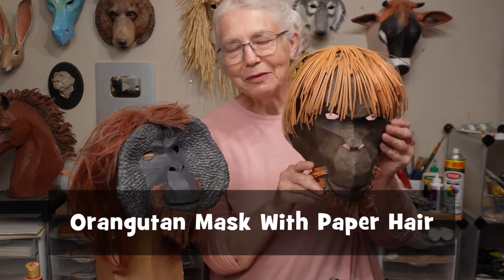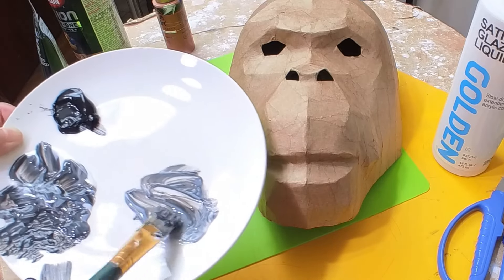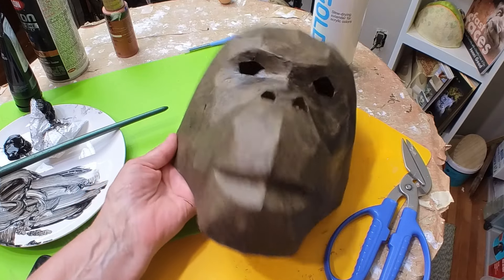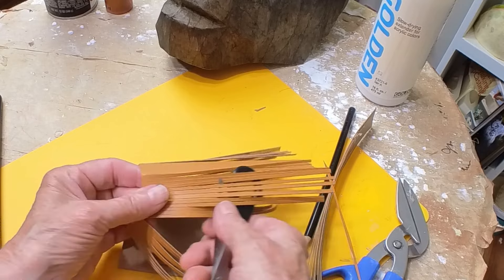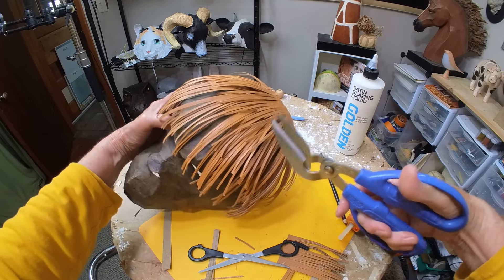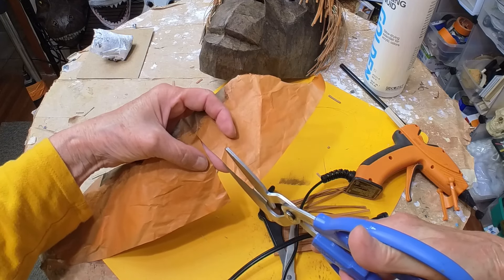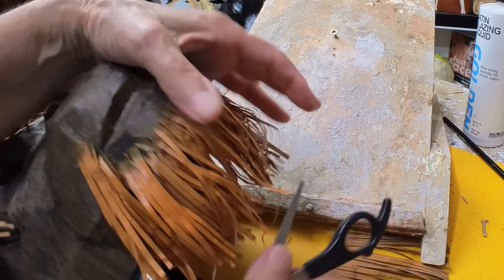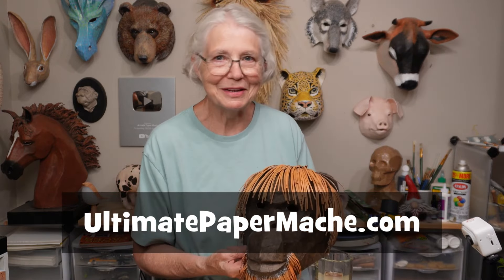Orangutan Mask With Paper Hair and Beard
This orangutan mask was finished with brown paper mache that's stained with black acrylic paint. He doesn't have a flange (cheek pads) because I wanted him to look like one of the characters in the Kingdom of the Planet of the Apes movie. (Most male orangutans don't have a flange - I didn't know that before I started that project.) 😊

I used a wig for the other mask I made with this pattern, but this time I spray painted some cereal box cardboard with orange paint, and cut it into a fringe. The beard was made with spray-painted brown paper that I get out of amazon.com boxes. I really like the way it came out, although the skin color on my other orangutan mask is more realistic.

You can find the pattern, and more instructional videos for this project

If you can think of some good ways to make hair and beards for an orangutan mask, please let us all know in the comments below. 😊